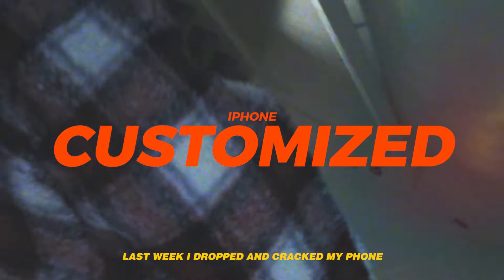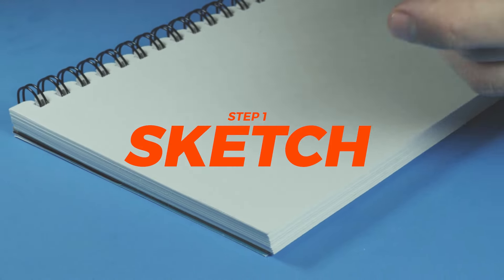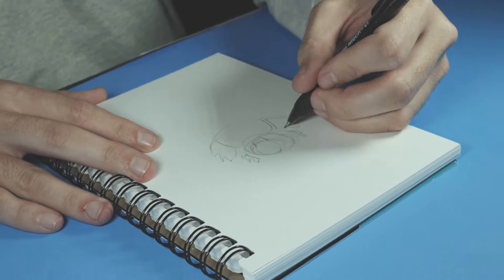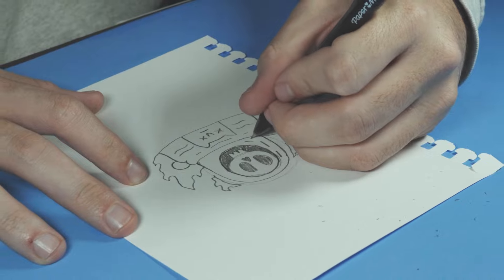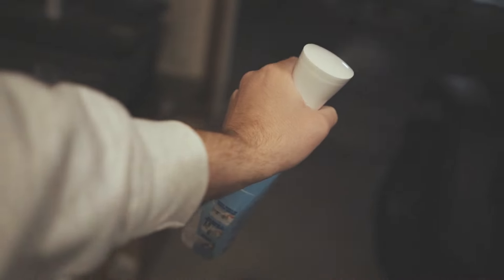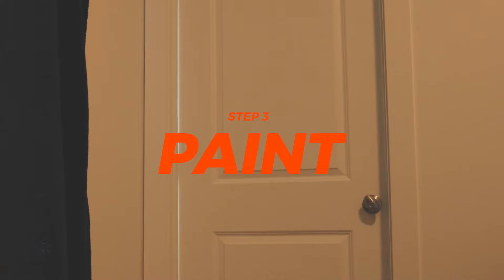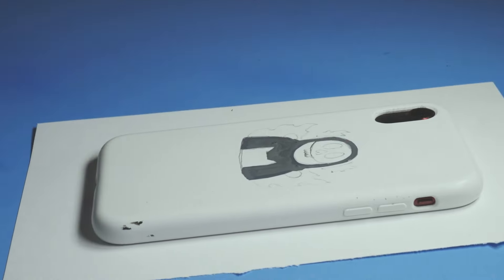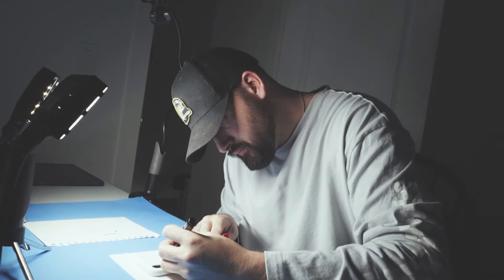CUSTOMIZING my IPHONE and BROKE IT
I customized my iphone and broke it. I now am the proud owner of an iphone 12 max.
It was super fun to do until i broke my iphone, but I am happy with how the case turned out.
I need to take better care of my iphone.

Hope you like the video and the custom iphone 11 i made

This Vid is Inspired by Gawx Art